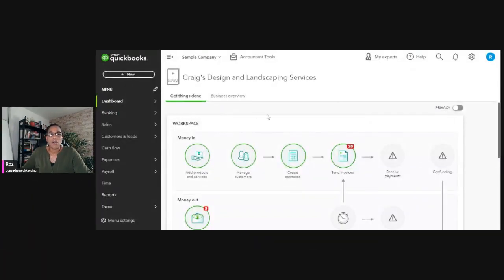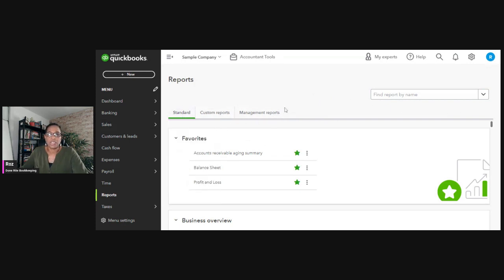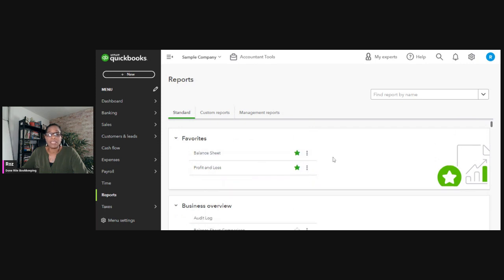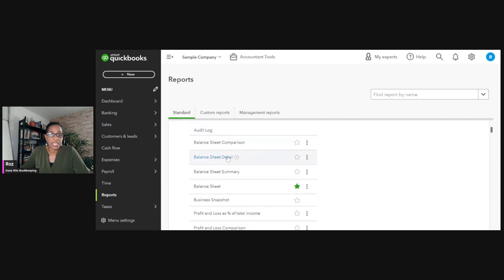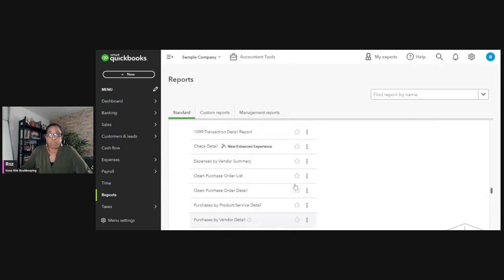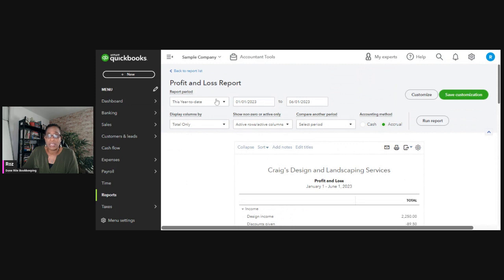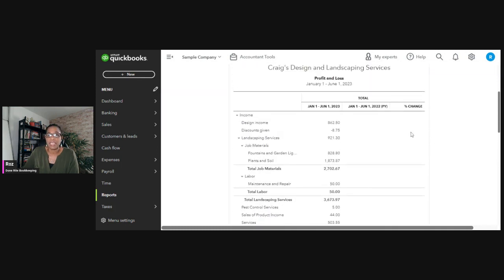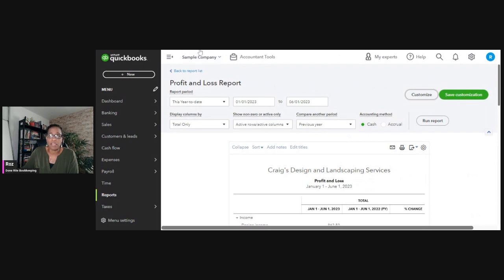What are Common Financial Reports for Small Business? Data Driven Decisions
Unleash the Power of Financial Reports for Small Business Growth! Don't let financial reports intimidate you! Embrace them as your secret weapons for small business success.

If you're struggling to keep up with or just want to delegate bookkeeping task to someone who knows, let's get started by scheduling a call via our calendar

I'm an entrepreneur with 5 years of bookkeeping experience and a Certified Quickbooks Pro Advisor. I help small business owners automate their financial tasks and increase profits via Quickbooks. On my channel you'll find tips and tutorials to simplify financials tasks.

If you're interested in streaming live, learn more about this awesome tool called StreamYard